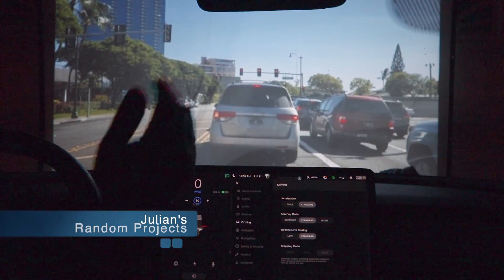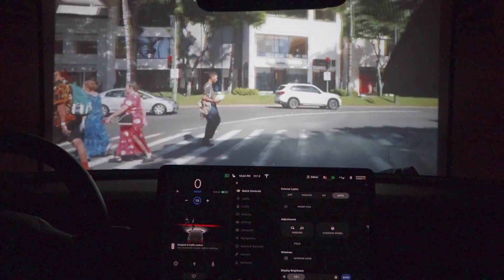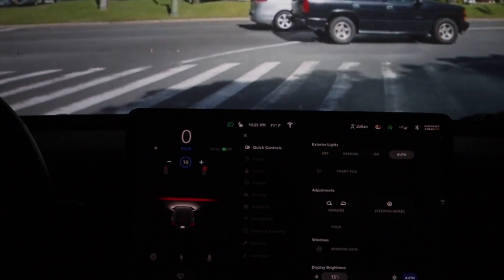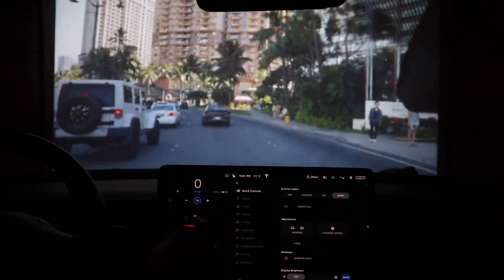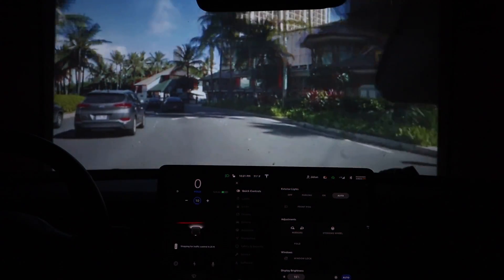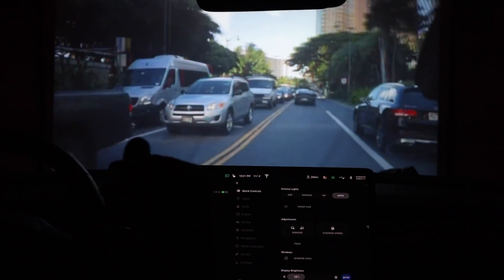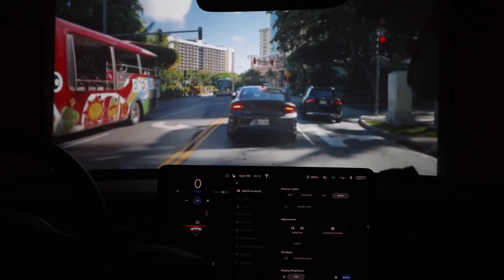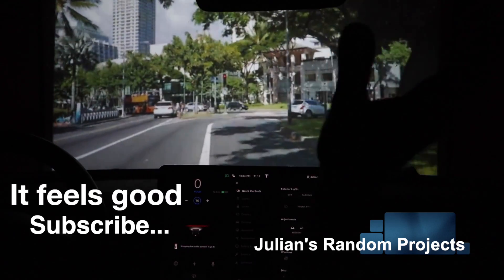Tesla Update 2020.16.2.1 Animated Pedestrians FSD HW3.0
Just updated to 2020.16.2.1 and discovered a few new things.